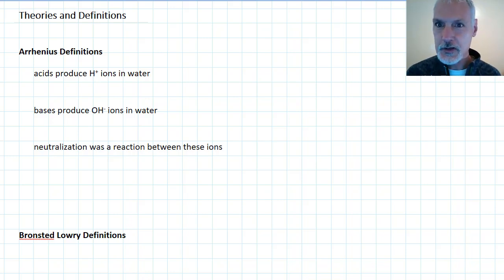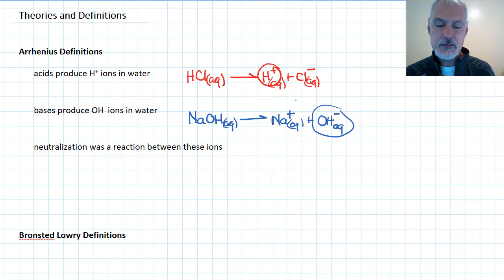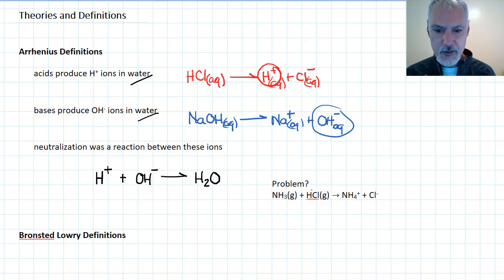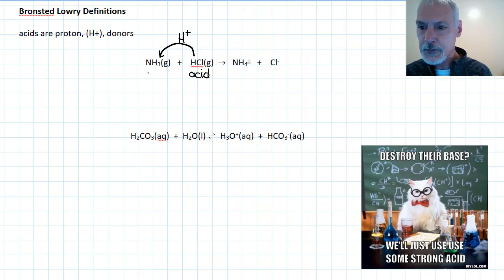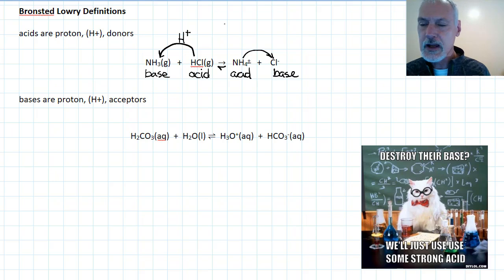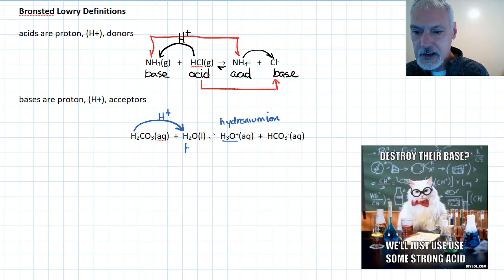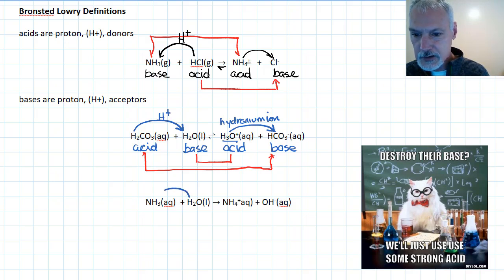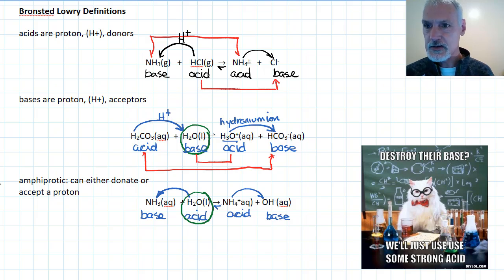Reactivity 3.1.1 Acid Definitions [IB Chemistry SL/HL]